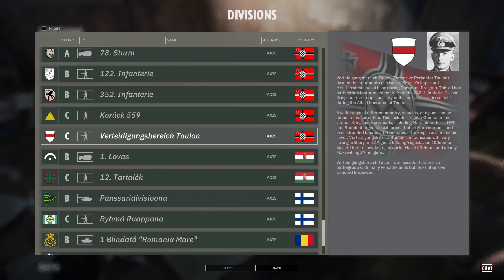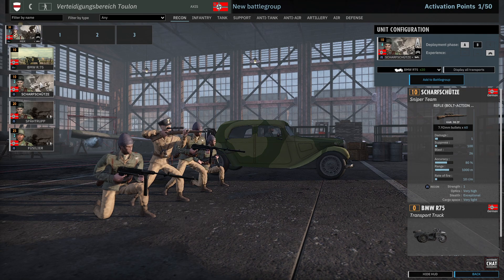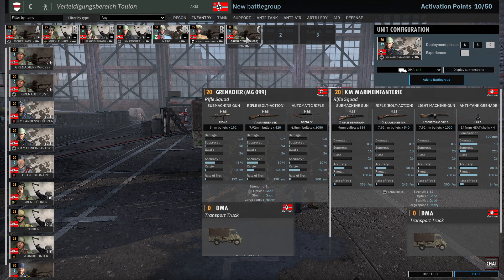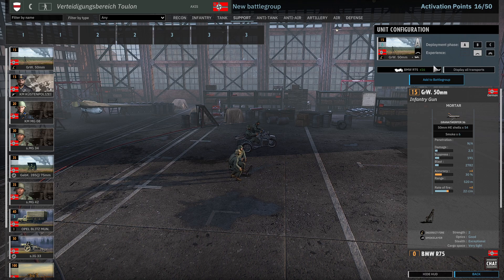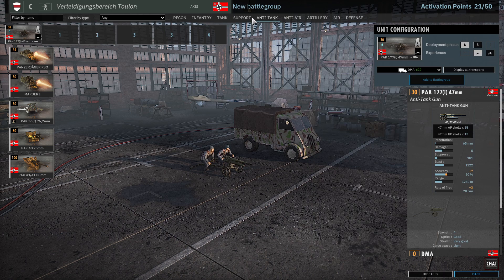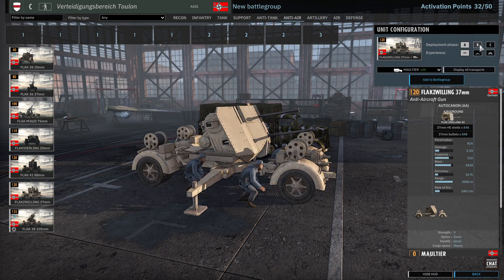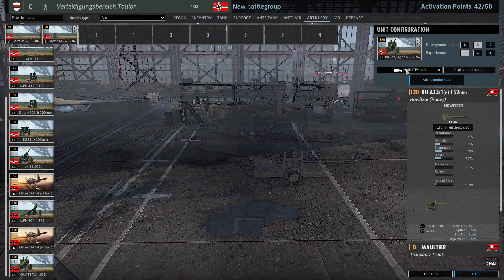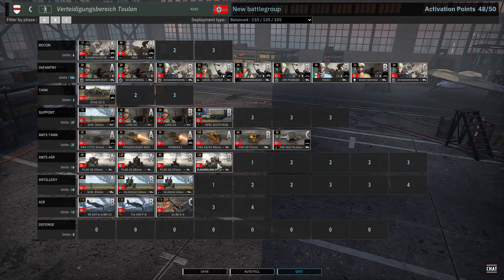Steel Division II ▶ Toulon Deck